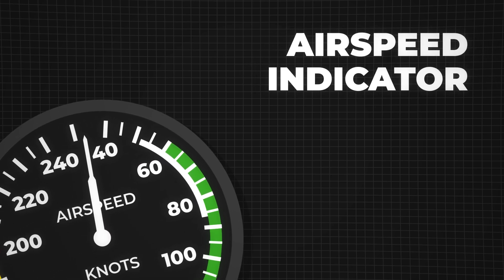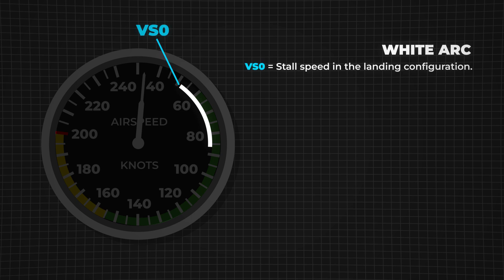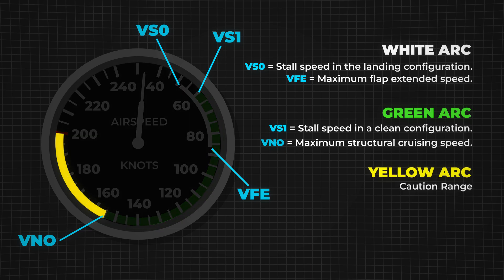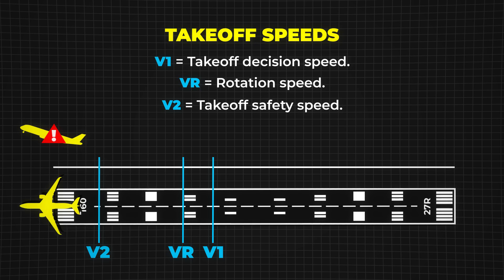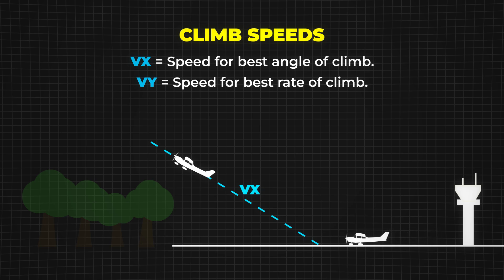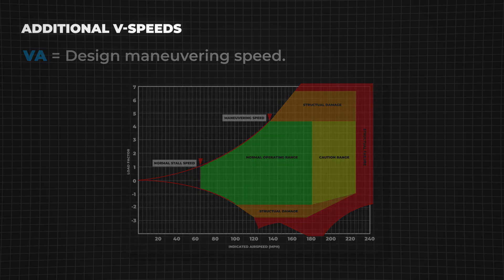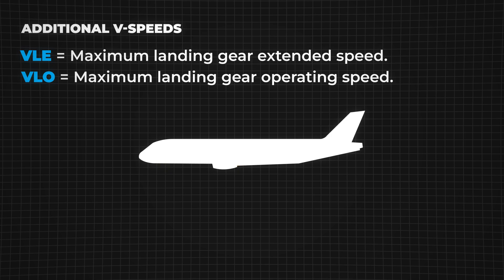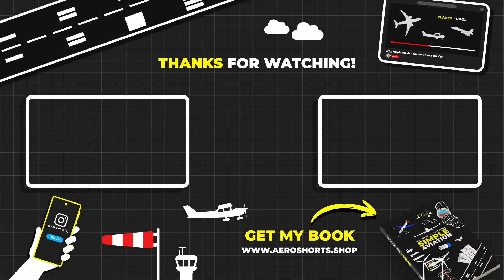Essential V-Speeds Every Pilot MUST Know!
Understanding V-speeds is crucial for every pilot! 🛫 In this video, we break down the most important V-speeds, including V1, VR, VNE, and more. Learn what they mean, why they matter, and how they impact flight safety.

0:00 Airspeed Indicator
0:30 VS0
0:43 VFE
0:55 VS1
1:08 VNO
1:12 Caution Range
1:19 VNE
1:30 V1
1:41 VR
1:49 V2
2:04 VX
2:29 VY
2:55 VA
3:12 VG
3:25 VFR
3:39 VLE
3:46 VLO
3:58 VB
4:10 V-Speed List